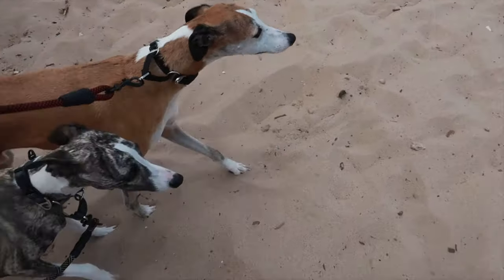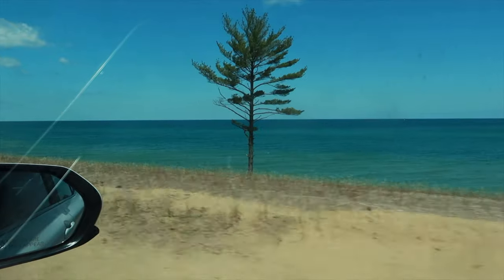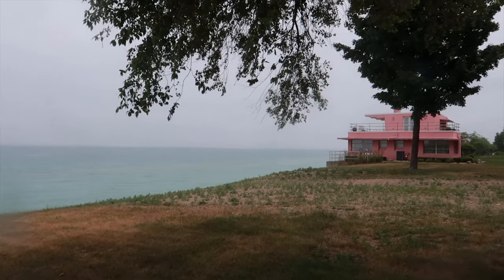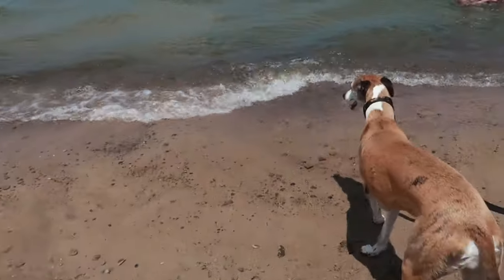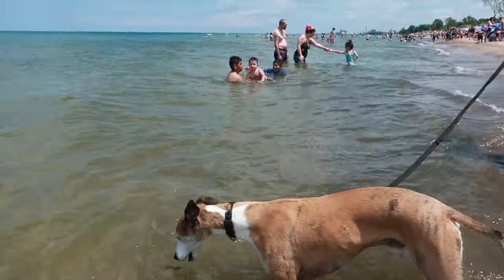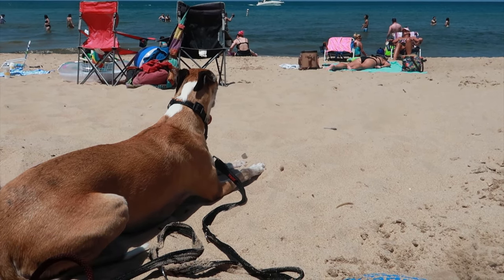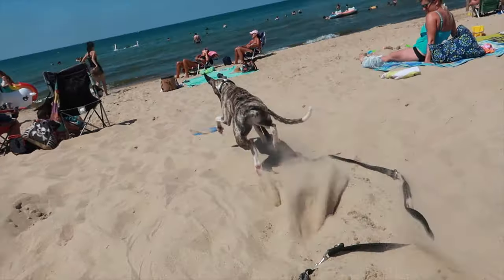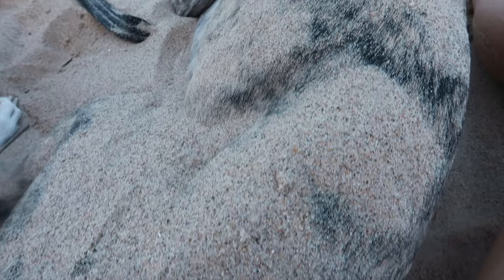Whippets at the Beach! ☀ Indiana Dunes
Join us on a beach trip with your favorite youtube whippets Snoot and Snilly, now 6 and 2 years old, as they experience sand and the ocean (okay actually lake) shore at the West Beach in the Indiana Dunes!